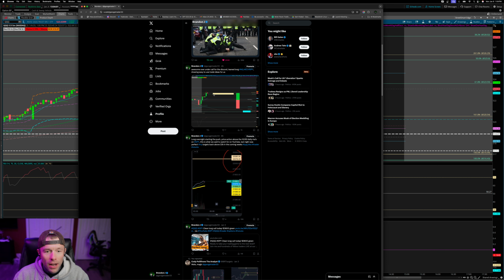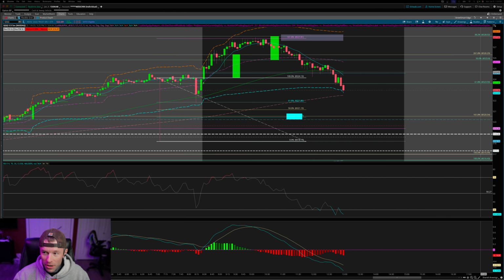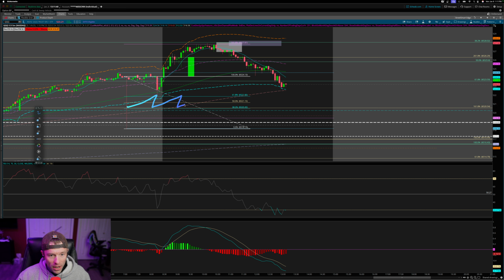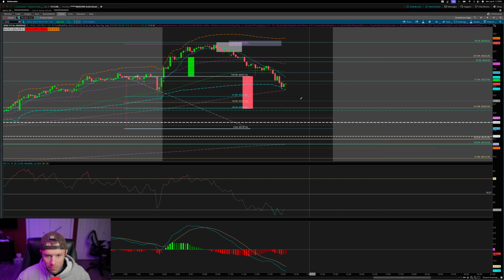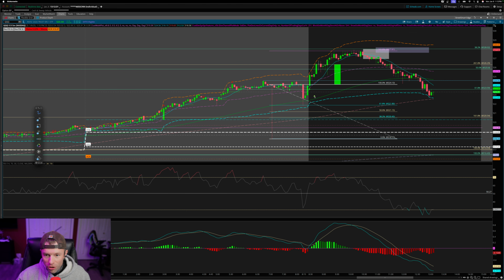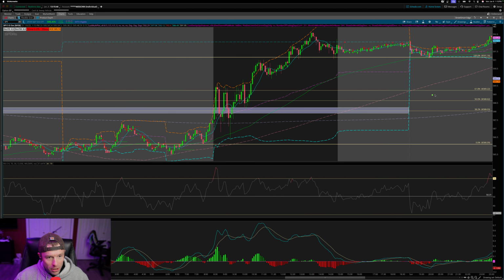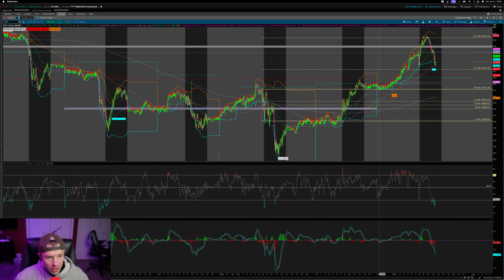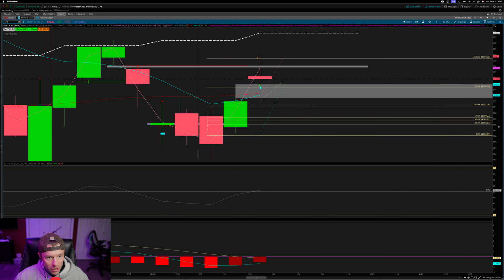We predicted the market again!